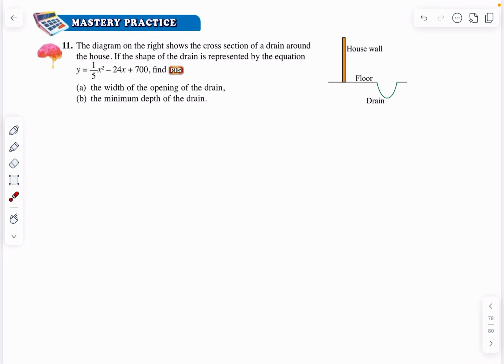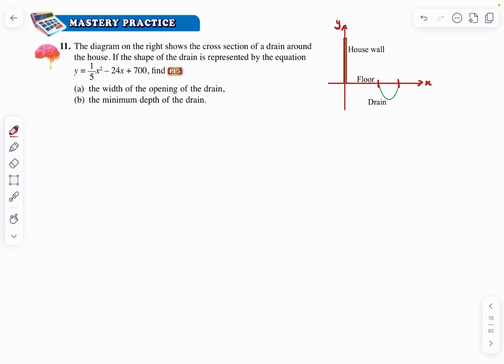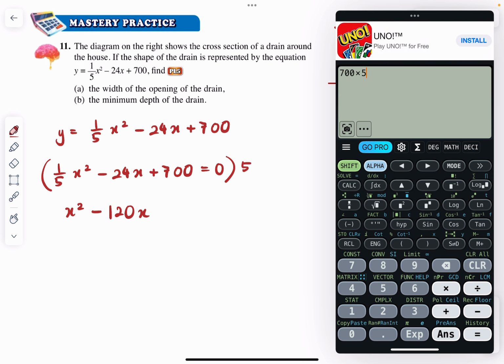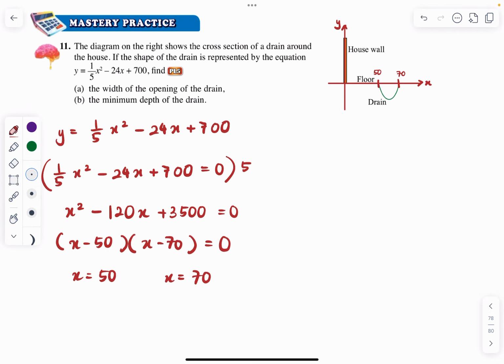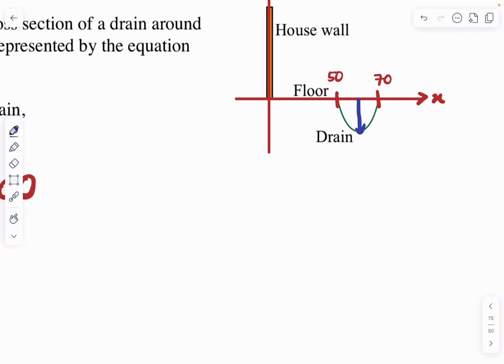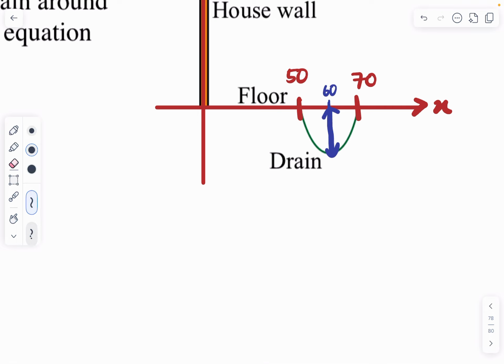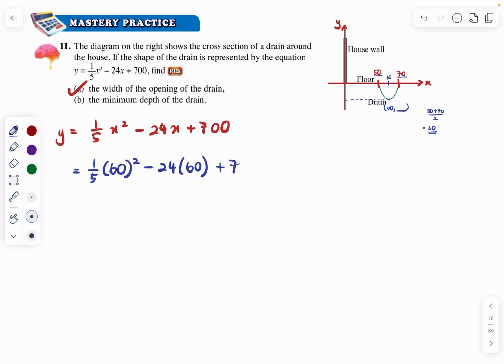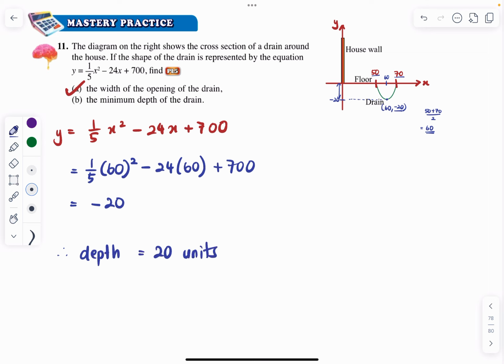Mastery Practice Q11 | Form 4 Add Maths Chapter 2